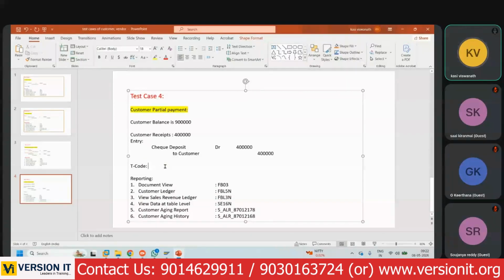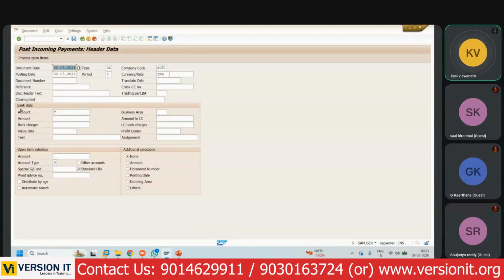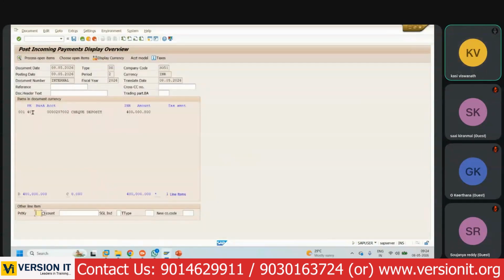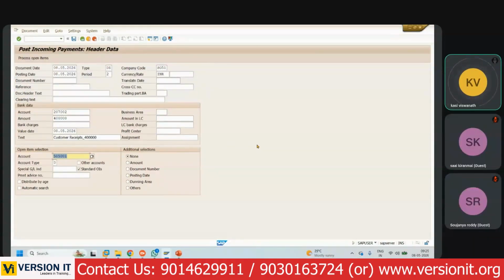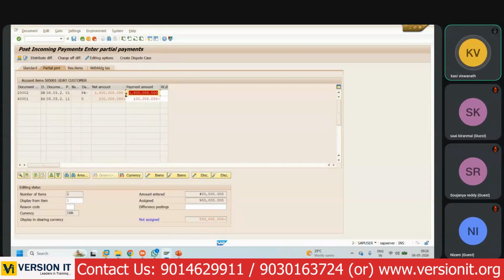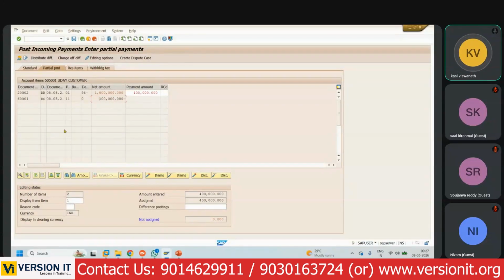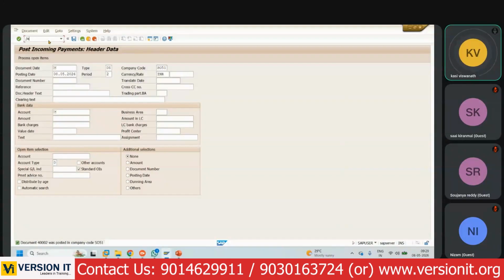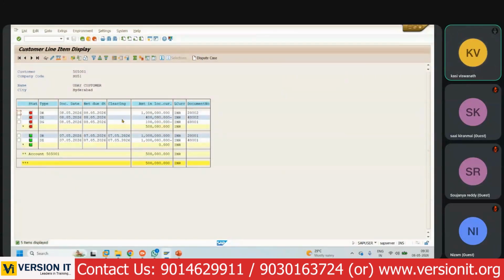FICO Partial Payment Scenario | FICO Real Time Training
FICO Partial Payment Scenario | Real Time FICO Training

Watch this FREE FICO Partial Payment Scenario video and learn how businesses handle customer payments in real-time using FICO.

This FICO training session is useful for:
✔ FICO Beginners
✔ Freshers
✔ End Users
✔ Support Consultants
✔ Working Professionals

🚀 In This Video You Will Learn:

✔ Customer Invoice Posting
✔ Partial Payment Process
✔ Open Item Management
✔ Outstanding Balance Handling
✔ Final Clearing Process

🎯 Why Choose Version IT?

✔ Experienced FICO Trainers
✔ Step-by-Step Practical Sessions
✔ Interview Questions & Resume Support
✔ Certification Guidance

📢 Start your career today with Version IT and become a successful FICO Consultant.

👉 Contact now for FREE Demo Sessions & Career Guidance.